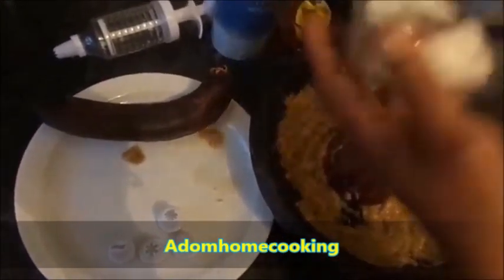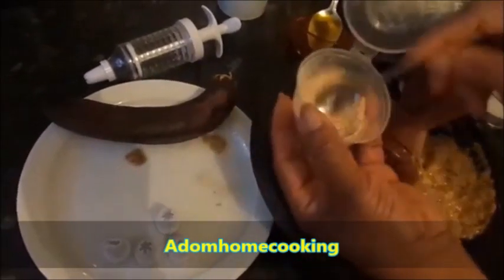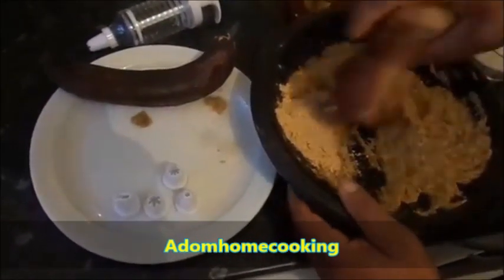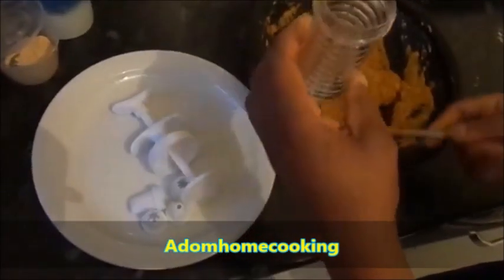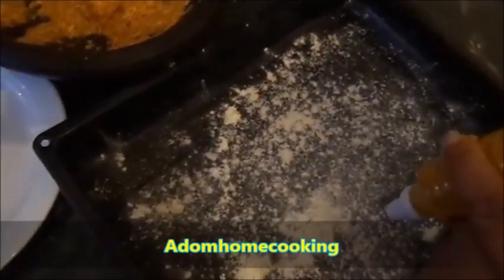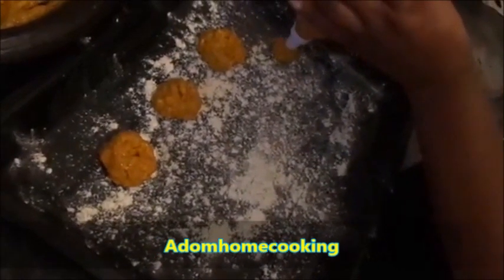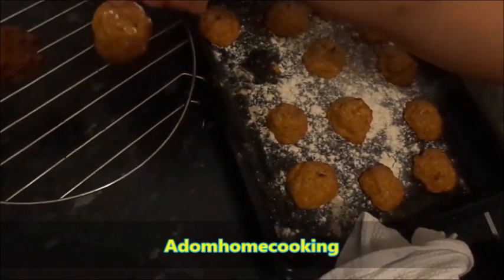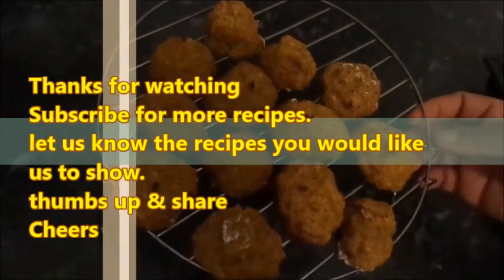How To Prepare Plantain cookie ( mini ofam)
Ingredients for this recipe:

1.1 and half over ripped plantain
2. A pinch of salt
3. 2 table spoon full palm oil
4. 2 teaspoons full of roasted corn flour/ self-rising flour
5 a pinch of black/ white pepper
6. Sugar.

Method:

1 Use your asanka/grinding pot/ food processor to mash/ blend the over ripped plantain into a smooth paste.
2 Add 2 teaspoon of sugar and grind together
3. Add your pinch of salt and mix in well
4 Add 2 teaspoon full of the roasted corn flour
5. Mix in well
6. Add the 2-table spoonful of the palm oil and mix
7 Put the plantain mixture into your piping container/ bag
8 Spread flour on your backing tray to prevent the cookie from sticking to it
 9 Pipe the mixture onto the tray, in cookie sizes, till all done. (spread them out well)
10. Pre heat your oven for 5 minutes
11 put the cookie in the oven under medium heat for 10-15 minutes.
12 check if ready, use a toothpick through the cookie, there should not be any undone mixture attached to the stick when removed.
13. Remove from oven and allow to cool.
Can serve, 3 adults as snack/  starter.